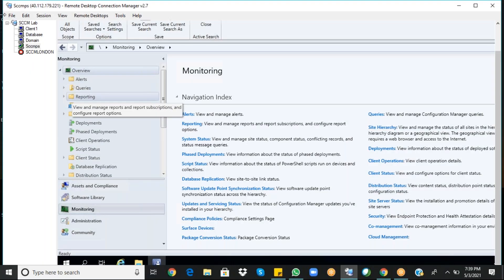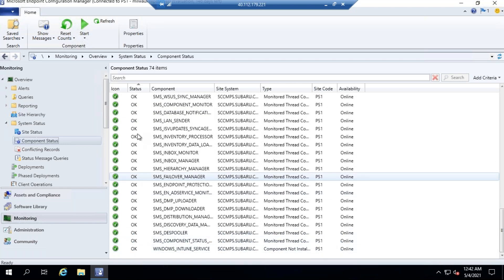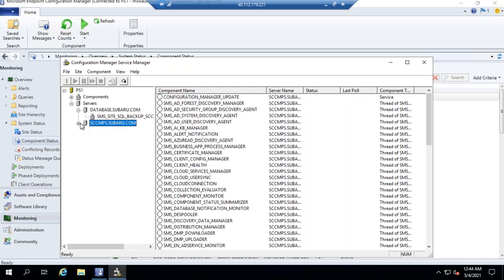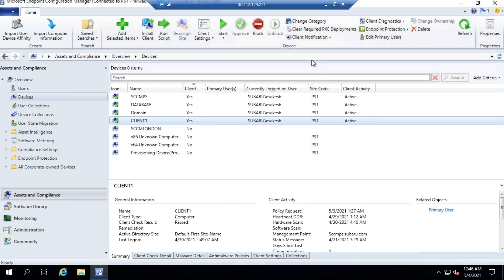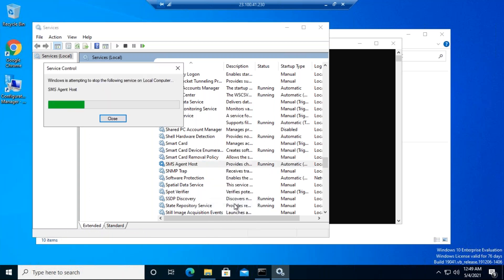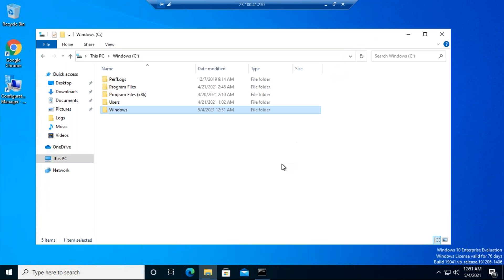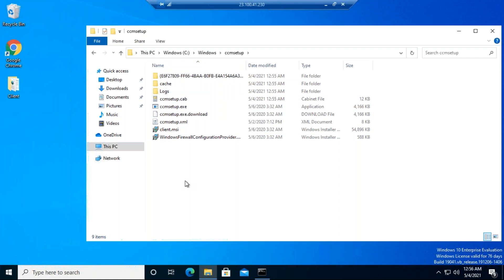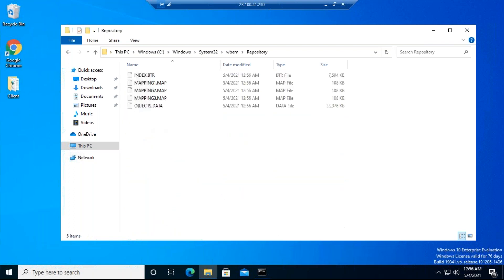SCCM Server Side And Client Side Monitoring And Troubleshooting